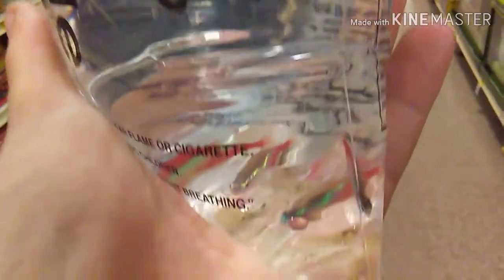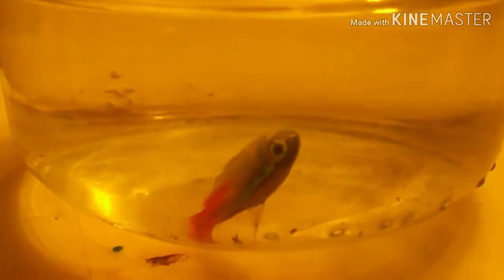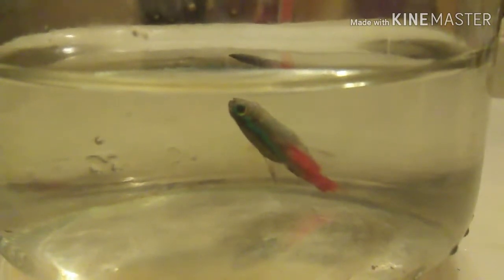🦐GHOST SHRIMP!!! & more 🐟neon tetras. Petsmart trip #4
In this video I went to petsmart and got (6 neon tetras) which one died and (13 ghost shrimp)